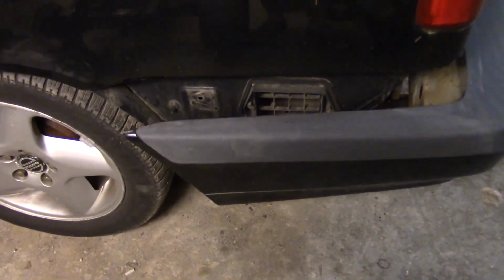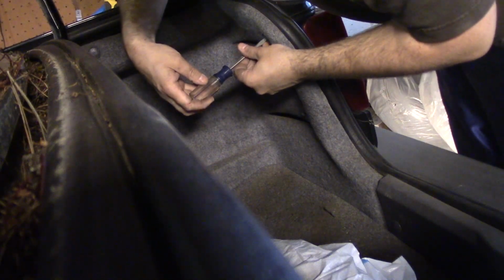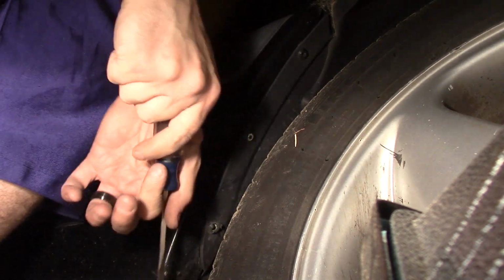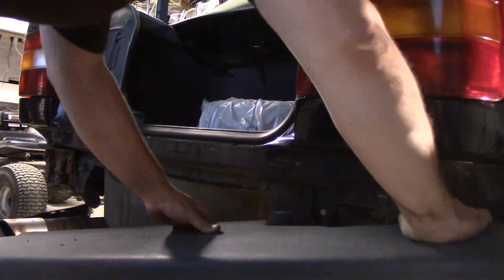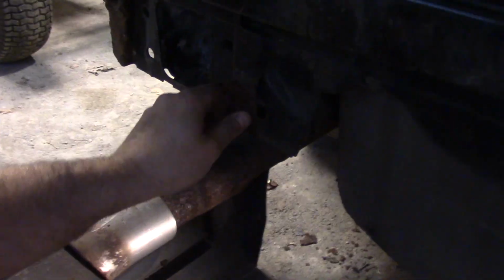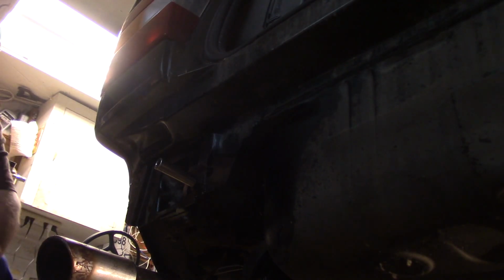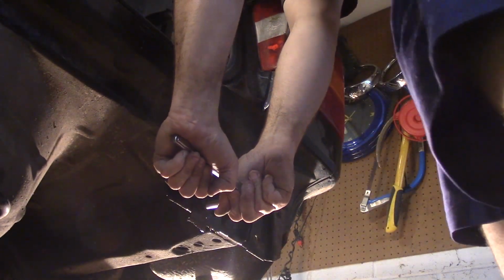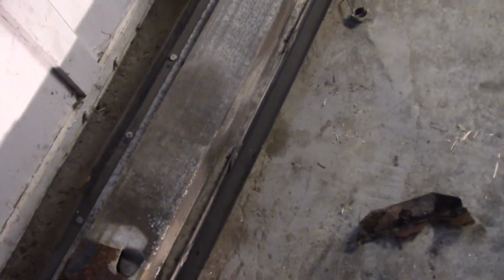Volvo 850 Rear Bumper Removal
Shirts available now on our website! Check them out!

V A L E N T I N E & Shhh - Anything